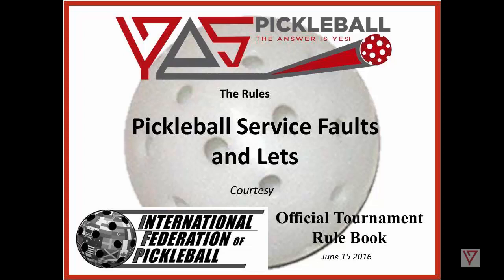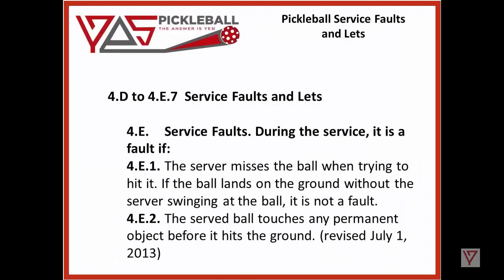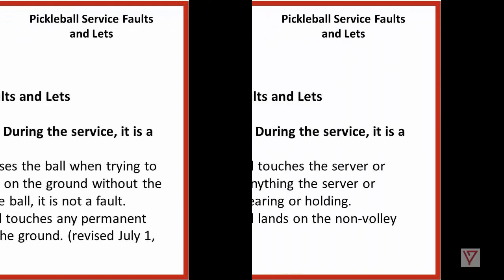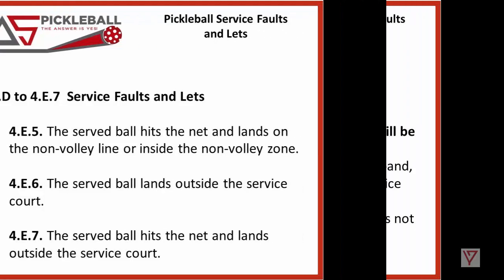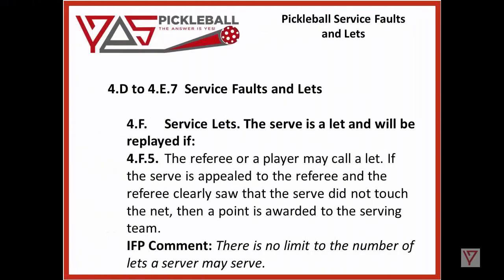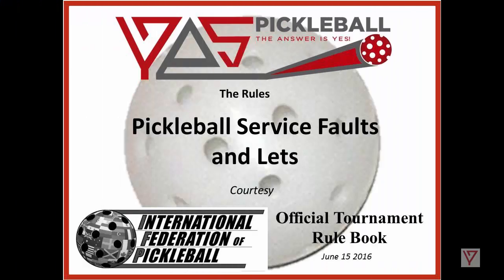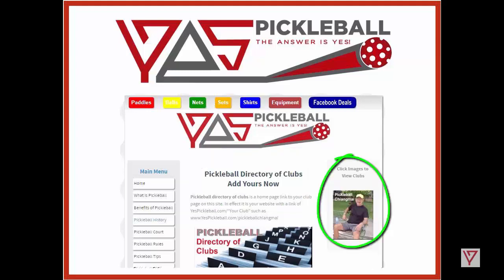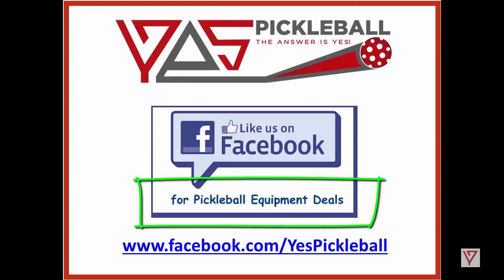Official Pickleball Rules for Service Faults and Lets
Quickly view and learn the Official Pickleball Rules for Service Faults and Lets Section 4 – 4.D to 4.E.7

Want to see more Pickleball Regulation Rules via video?

Video Content:

4.D. Service Foot Fault. During the serve, when the ball is
struck, the server’s feet shall not:

4.D.1. Touch the area outside the imaginary extension of the sideline.

4.D.2. Touch the area outside the imaginary extension of the centerline.

4.D.3. Touch the court, including the baseline.

4.E. Service Faults. During the service, it is a fault if:

4.E.1. The server misses the ball when trying to hit it. If the ball lands on the ground without the server swinging at the ball, it is not a fault.

4.E.2. The served ball touches any permanent object before it hits the ground. (revised July 1, 2013)

4.E.3. The served ball touches the server or server’s partner, or anything the server or server’s partner is wearing or holding.
4.E.4. The served ball lands on the non-volley line.

4.E.5. The served ball hits the net and lands on the non-volley line or inside the non-volley zone.

4.E.6. The served ball lands outside the service court.

4.E.7. The served ball hits the net and lands outside the service court.